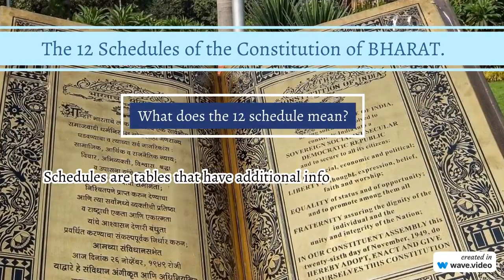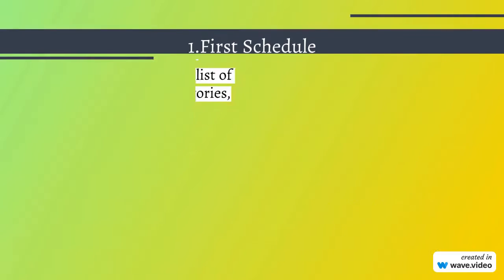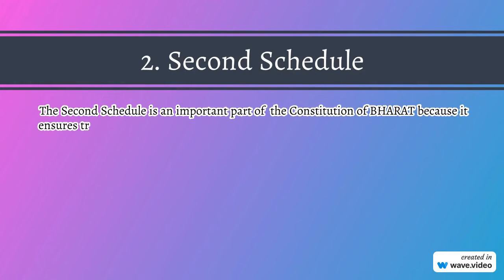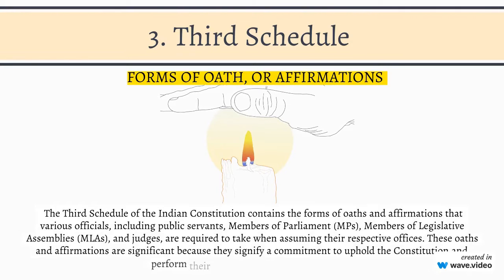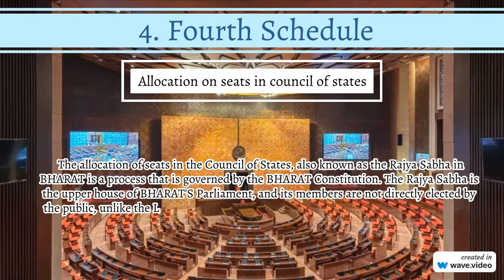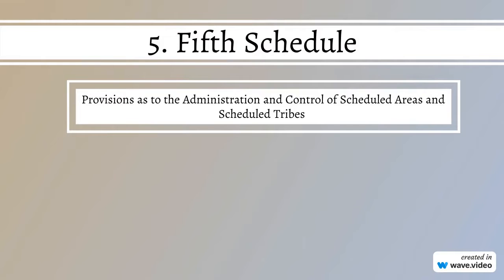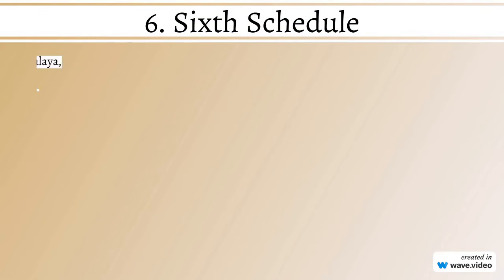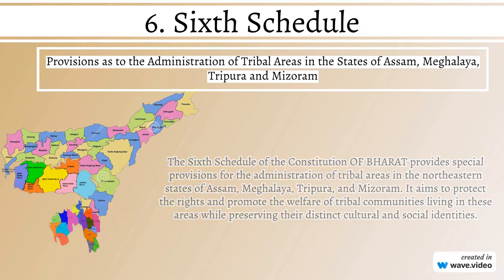12 Schedules of the Constitution of BHARAT. (Part -1) Schedule 1 to Schedule 6.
Hello Everyone, In today's video will discuss all 12 SCHEDULE of the CONSTITUTION OF BHARAT.

Explore the intricacies of the BHARAT Constitution with our in-depth guide to the "12 Schedules of the Constitution of BHARAT." Join us on this educational journey as we break down each schedule, explaining its significance and how it shapes the governance of the world's largest democracy. this video will provide you with a comprehensive understanding of these vital schedules. Don't miss out on this informative dive into the heart of BHARAT Democracy!.
In this video, we have discussed Schedule 1 to Schedule 6, we will come up with another video Part - 2  that will have Schedule 7 to Schedule 12.

Video created with the help of @Wavevideo

You tube -   / @knowyourrights-bharat